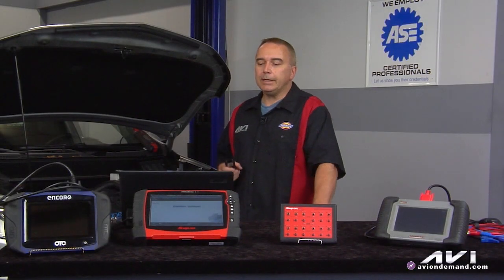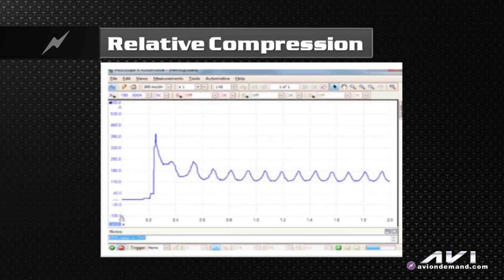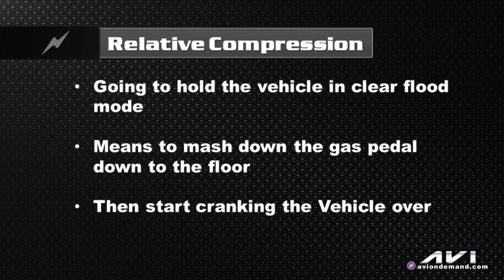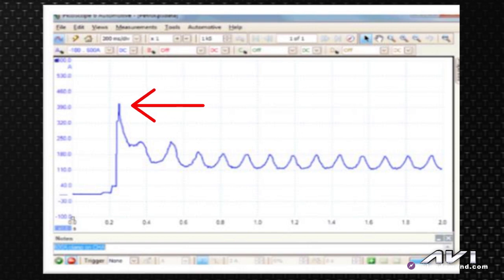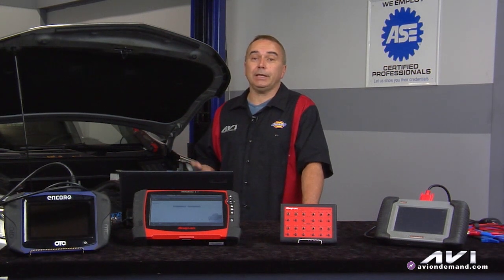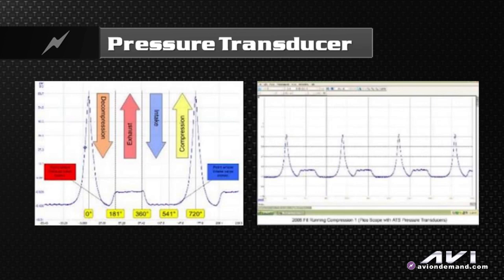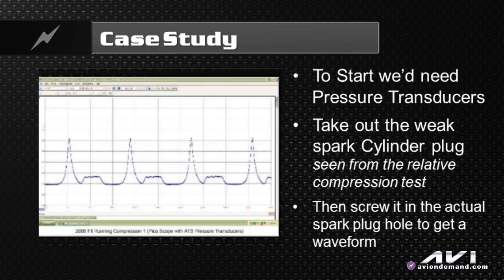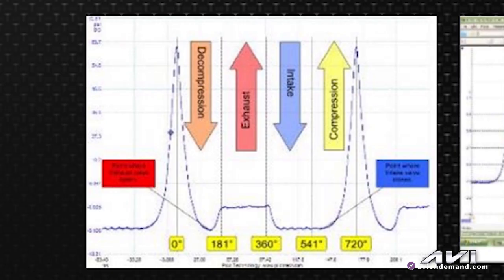Running Compression Test | John Forro | Tech Tip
If we were to start by trying to perform many different tests on every car starting with compression testing, it would take forever.  What if we took a different approach?  An approach that consists of viewing a handful of PID’s on our scan tool to determine the current issue. What if we could run a compression test? Well, Master technician John Forro will be glad to answer those questions.